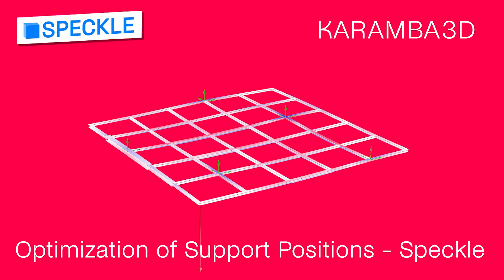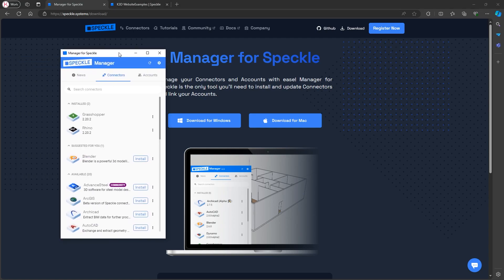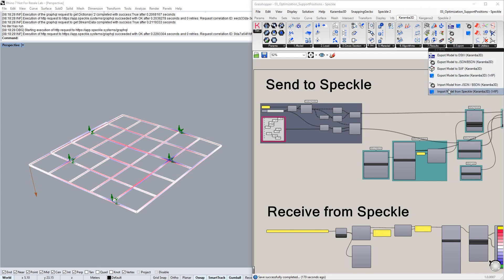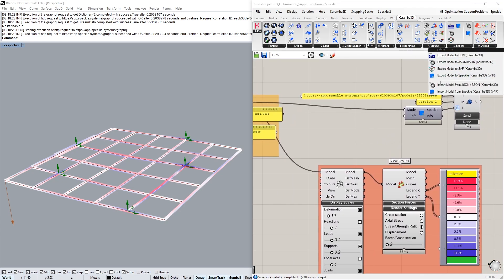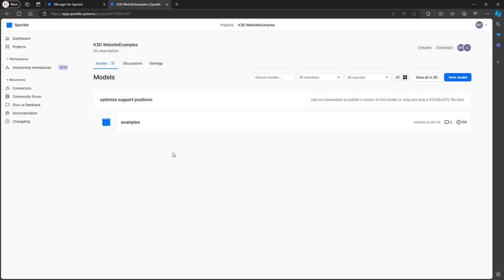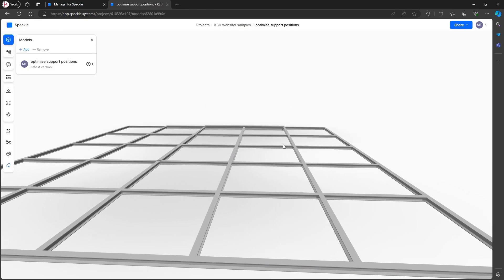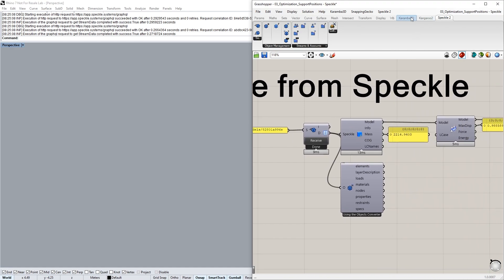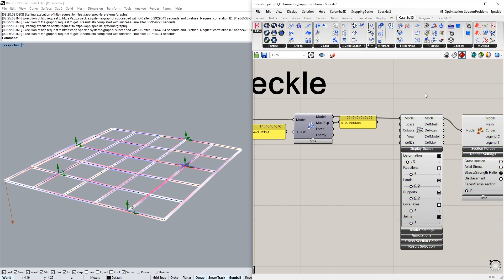Karamba3D TidBits #42 Optimization of Support Positions - Speckle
In this video we present newly developed Grasshopper components created to facilitate the connection between Karamba3D and Speckle. The components streamline the process of establishing seamless two-way data exchange between the platforms. In this guide, we will explore the key features of the components and demonstrate how to utilize them to enhance connectivity within your design workflow.

The speckle connector is only available for  Karamba3D  version 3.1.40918.

otherwise you can always update using the YAK Package Manager.

Presenter: Sara Rodiqi